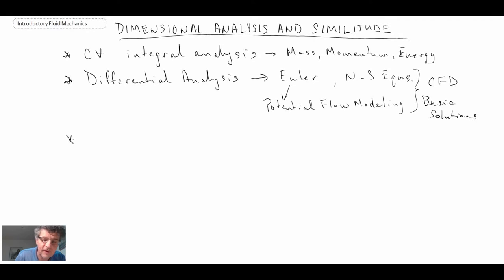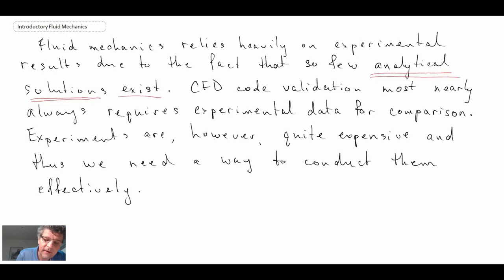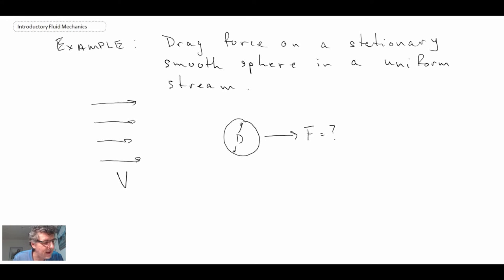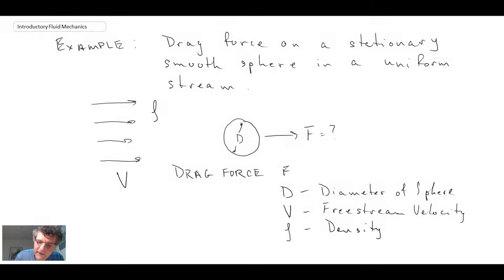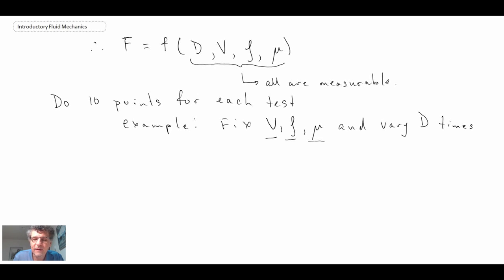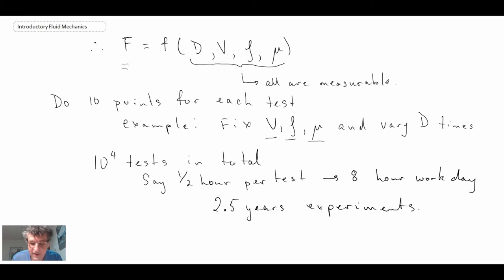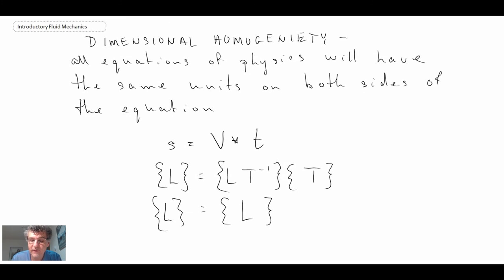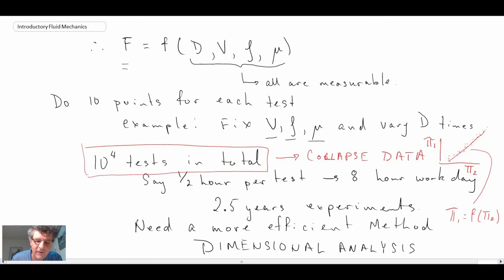Introductory Fluid Mechanics L14 p1 - Dimensional Analysis